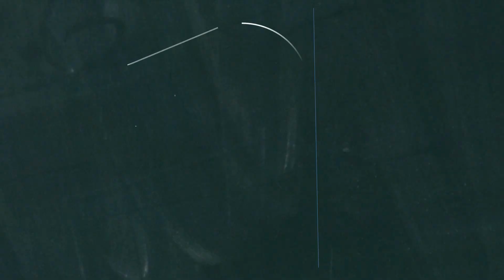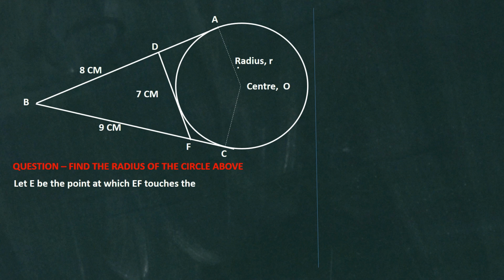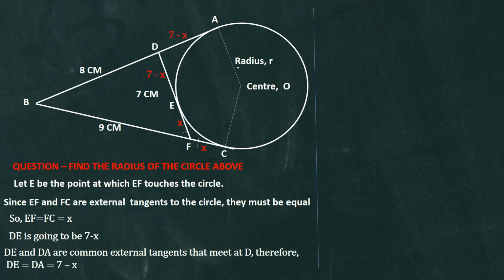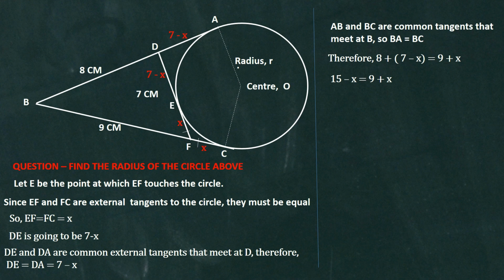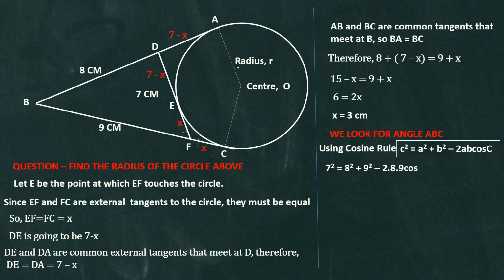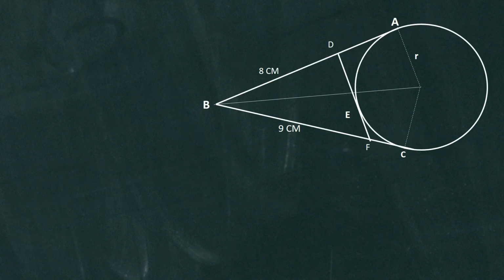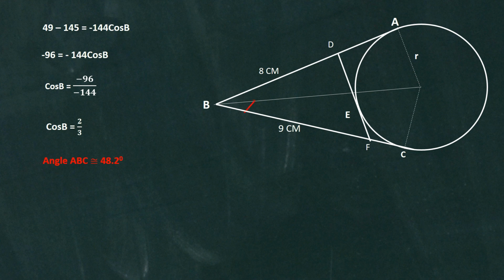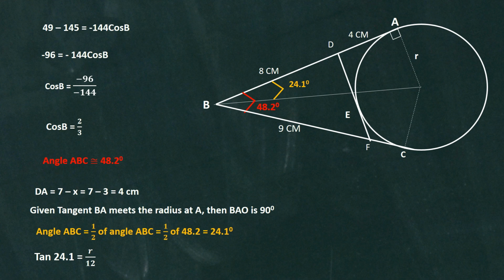How to Find the Radius of a Circle with External Tangents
Knowing how to find the radius of a circle using external tangent lines is valuable in various fields such as engineering, architecture, and physics. It allows you to accurately determine the size and dimensions of circles in practical applications. Moreover, this concept is frequently tested in geometry examinations, making it crucial for students to grasp.